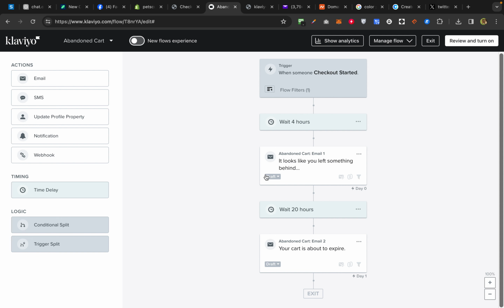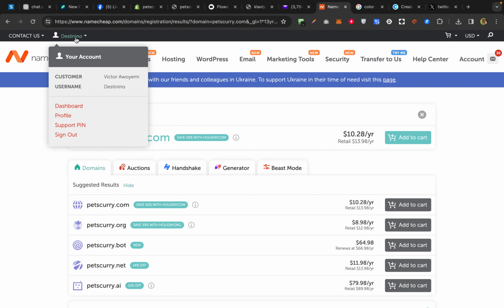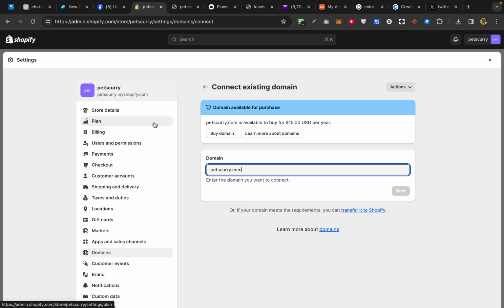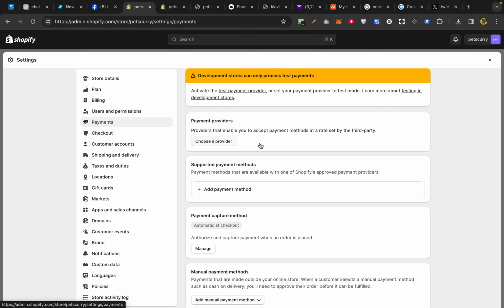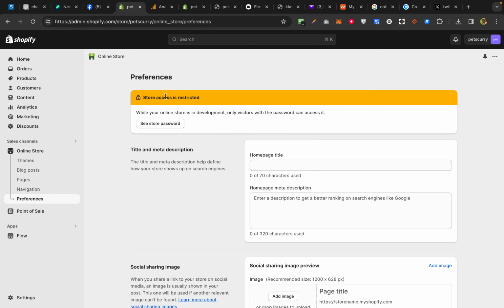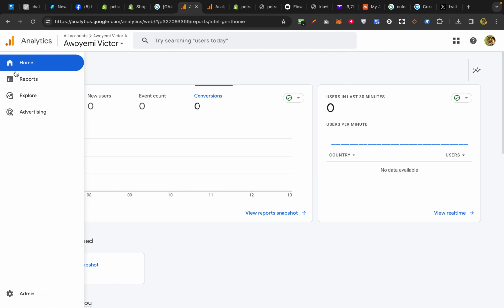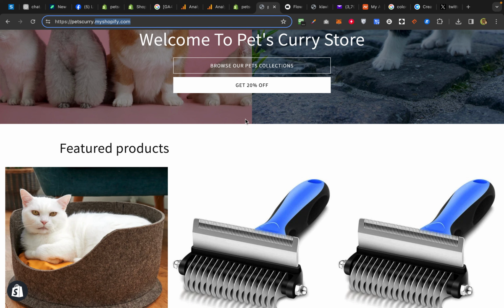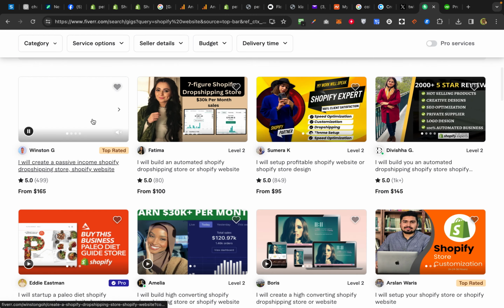Getting Started With Shopify Store Design || Beginner's Guide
🌟 Ready to make 2024 your best year yet? Join me for a FREE Ecommerce Shopify workshop where you'll:
🎯 Learn how to startup your own Ecommerce store business online
What You'll Be Learning:
🔥 Shopify Store Setup
🔥 Adding Products (Dropshipping from Aliexpress)
🔥 Creating Collections
🔥 Setting up theme
🔥 Theme Customization
🔥 Adding Pages (Shipping, Refund, Privacy polic)
🔥 Creating Blog
🔥 Shopify SEO
🔥 Klaviyo Marketing
🔥 Adding custom domain
🔥 Setting up Market Region
🔥 Integrating payment gateway
🔥 Setting up Google analytical tracking
🔥 Settig up Facebook pixel tracking￼
🌞 Date: Tuesday 12th- Thursday 14th
⏰ Time: 6am - 8am prompt
Accelerate your business with Shopify for success. I want to help you step into 2024 with your own Ecommerce business.